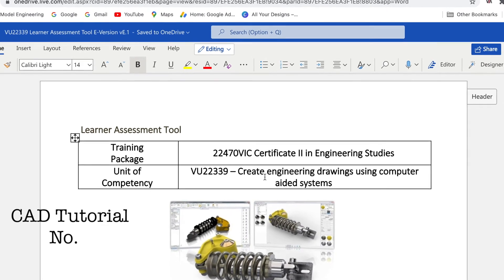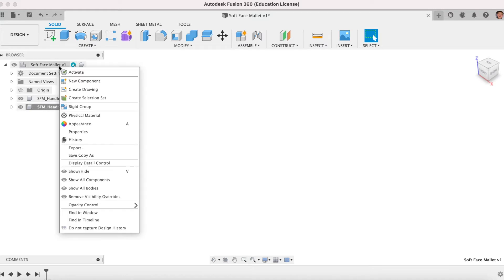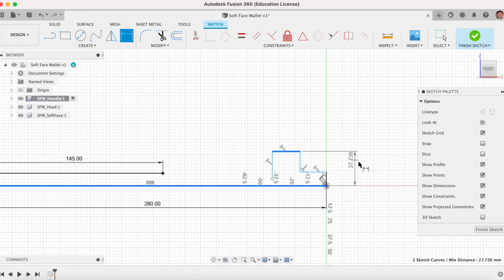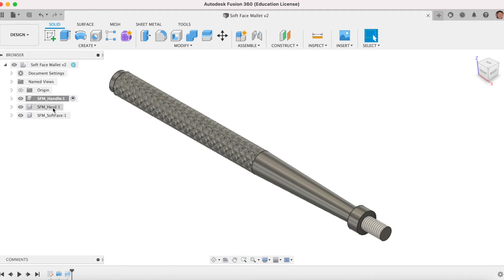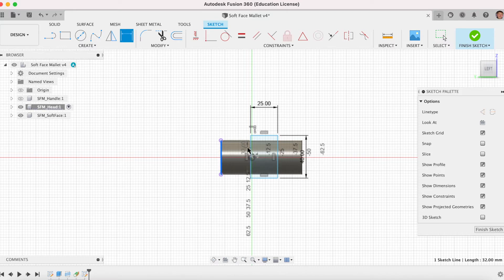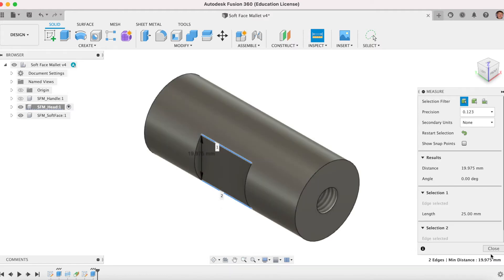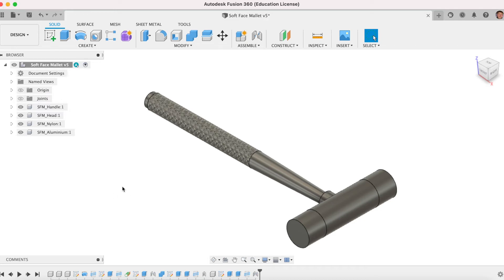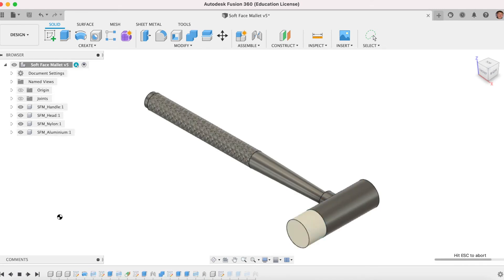Fusion360 Modelling & Drawing Tutorial 5 - Soft Face Mallet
Let's use Fusion360 CAD Software to design, model & document the Soft Face Mallet project which you can make in your high school or home workshop.

lesson Focus: Fusion360 CAD modelling & drawing environments.
Lesson Intention: At the end of this lesson all students will have successfully completed the 3D parametric model of their soft face mallet using the sketching, dimension and feature tools.  Upon completing the solid model, students will move into 2D drawing environment to complete a working drawing conforming to AS1100 standards.